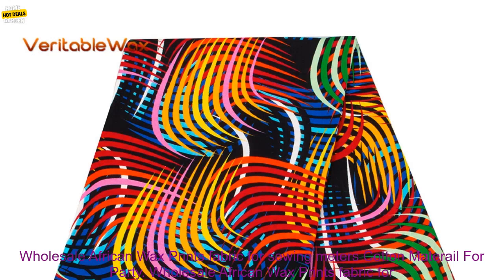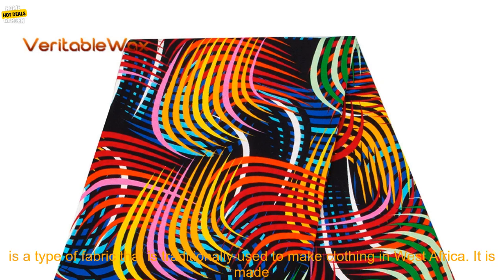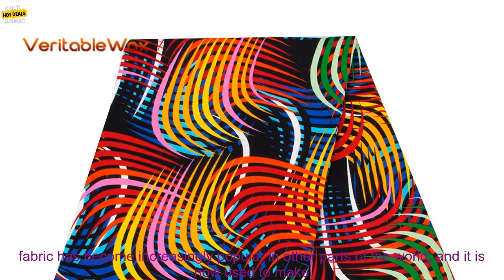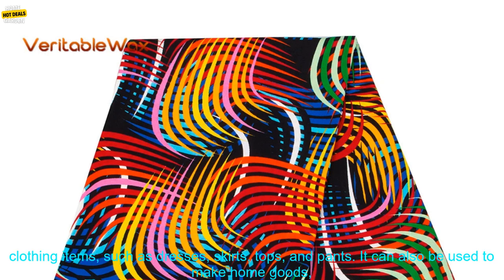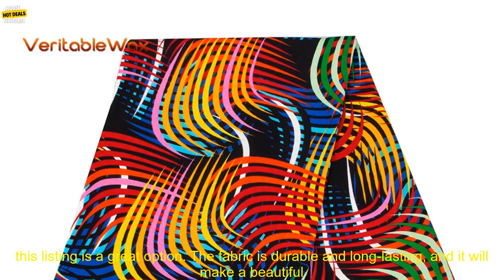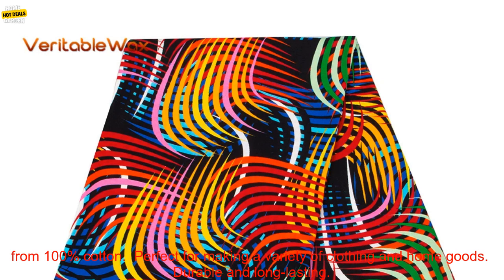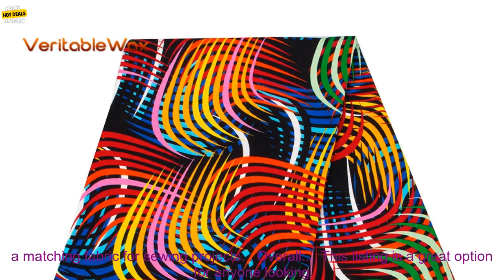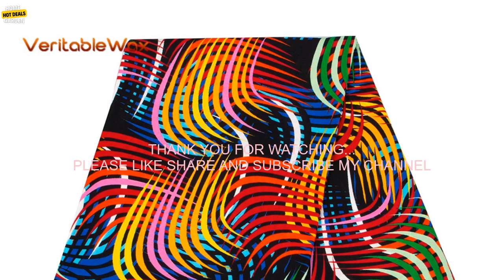1005005045903525 Wholesale African Wax Prints fabric for sewing meters Cotton Materail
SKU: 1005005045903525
Wholesale African Wax Prints fabric for sewing meters Cotton Materail For Party Dress Guaranteed 6 Yards/Lot Cloth 24fs1460
**Wholesale African Wax Prints fabric for sewing meters Cotton Materail For Party Dress Guaranteed 6 Yards/Lot Cloth 24fs1460 Review**

African wax prints fabric is a type of fabric that is traditionally used to make clothing in West Africa. It is made from cotton and is known for its bright colors and intricate designs. In recent years, African wax prints fabric has become increasingly popular in other parts of the world, and it is now used to make a variety of clothing and home goods.

The fabric in this listing is 6 yards long and 45 inches wide. It is made from 100% cotton and has a medium weight. The colors are bright and vibrant, and the designs are intricate and traditional. This fabric is perfect for making a variety of clothing items, such as dresses, skirts, tops, and pants. It can also be used to make home goods, such as curtains, tablecloths, and pillows.

If you are looking for a high-quality African wax prints fabric, this listing is a great option. The fabric is durable and long-lasting, and it will make a beautiful addition to your wardrobe or home décor.

**Pros:**

* Bright colors and intricate designs
* Made from 100% cotton
* Perfect for making a variety of clothing and home goods

**Cons:**

* May be too bright for some people's taste
* May be difficult to find a matching fabric for sewing projects

**Overall:**

This listing is a great option for anyone looking for a high-quality African wax prints fabric. The fabric is durable and long-lasting, and it will make a beautiful addition to your wardrobe or home décor.
cotton, dress, fabric, guaranteed, lot, meter, party, sew, yard